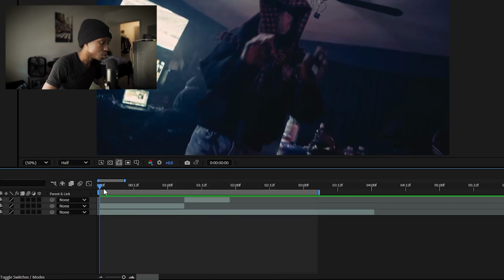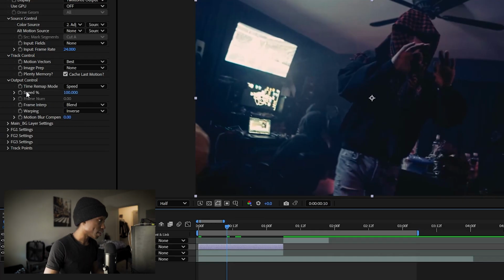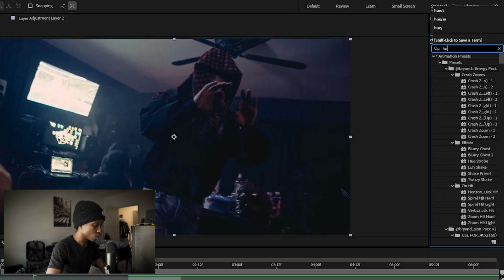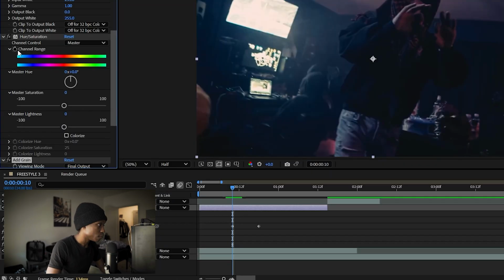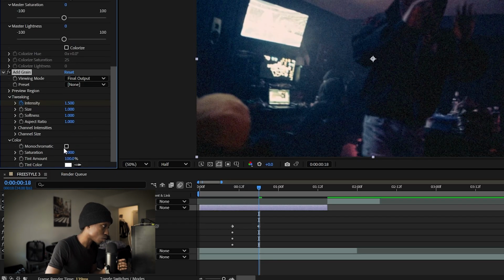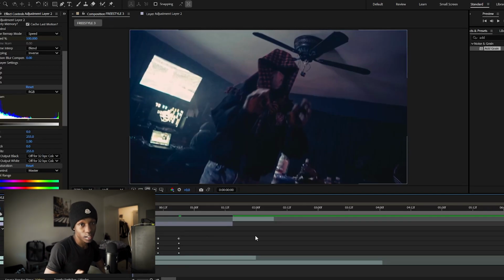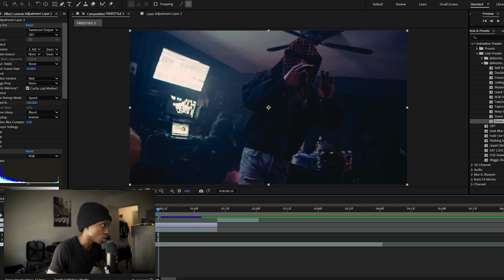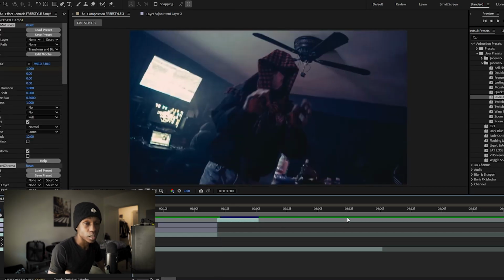the SECRET to SMOOTH TWIXTOR effects | Adobe After Effects Tutorial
In this tutorial you will learn how to use Twixtor Pro for Slow Motion effects to elevate your Music Videos in Adobe After Effects.